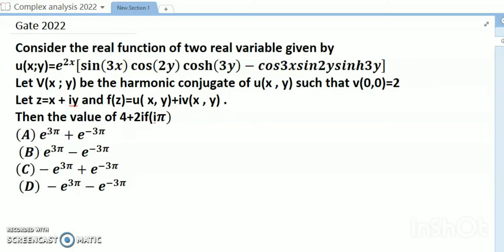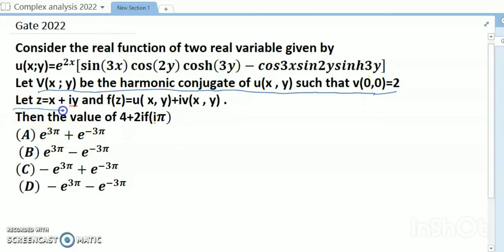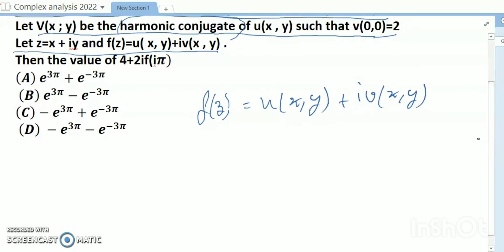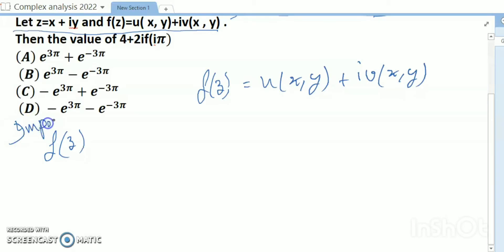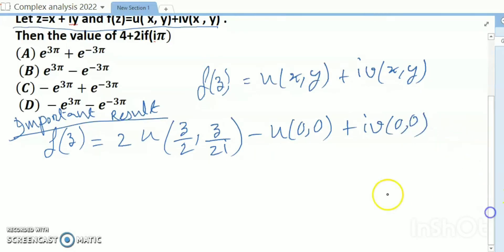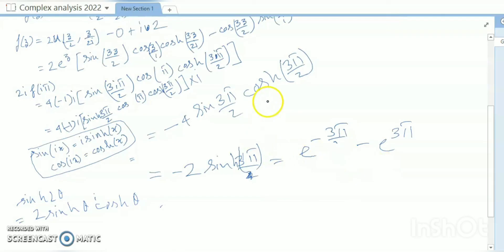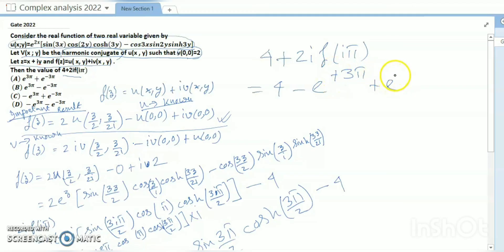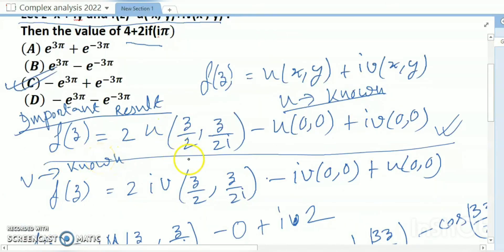Complex analysis Gate 2022